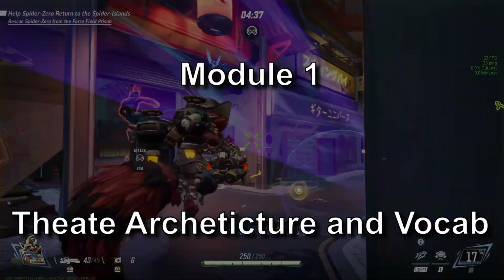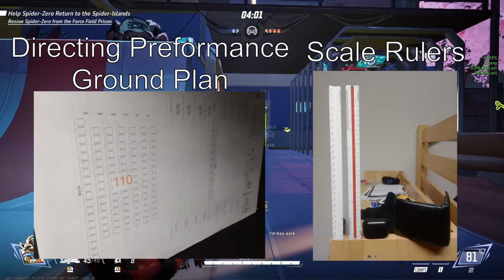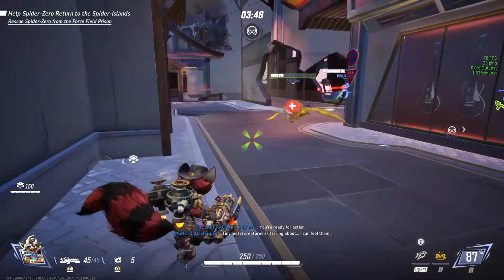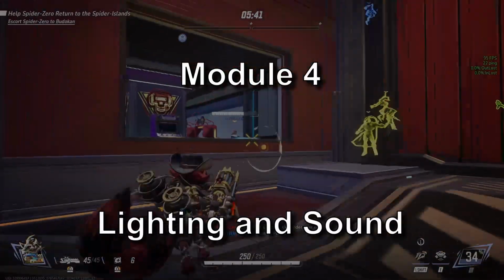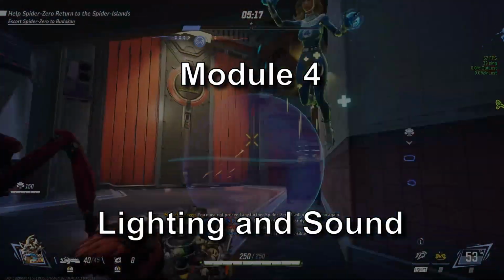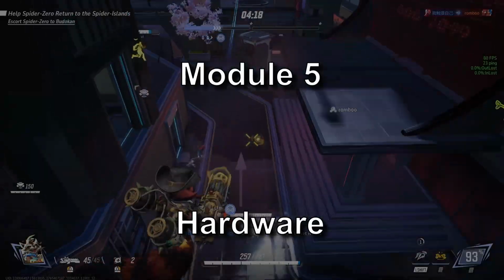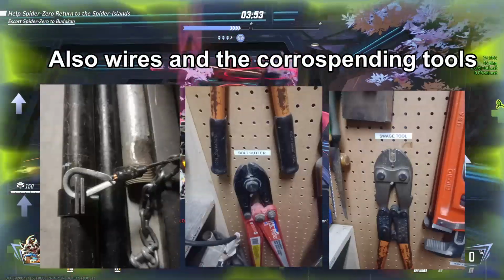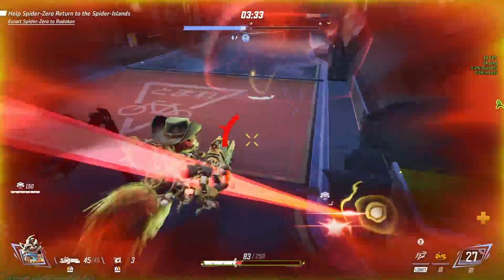Thea 110 Final